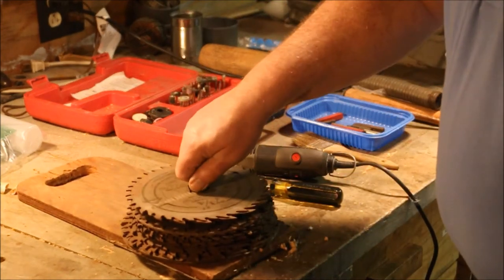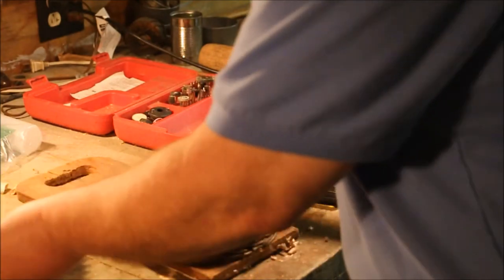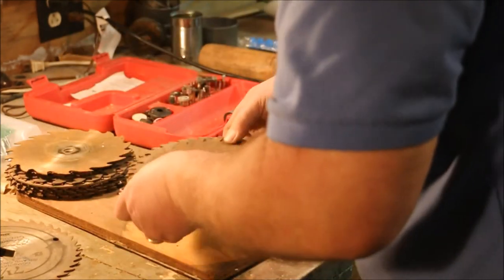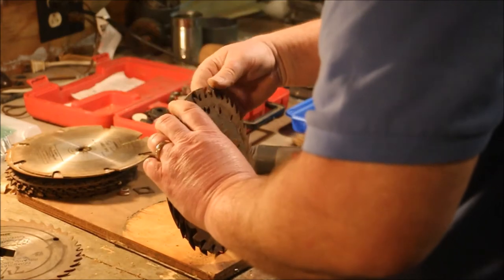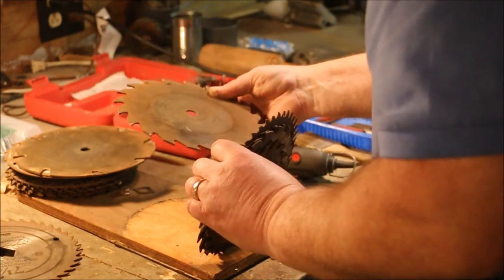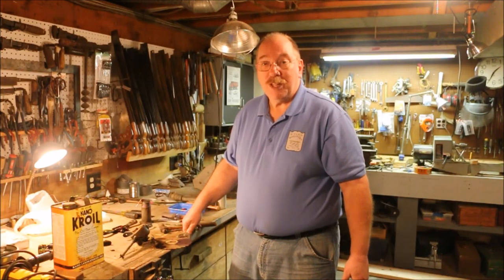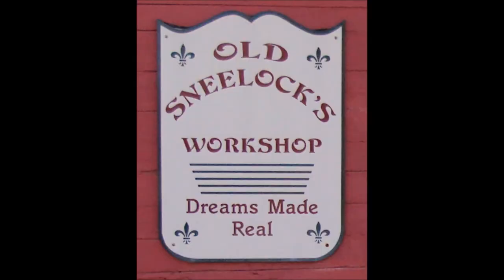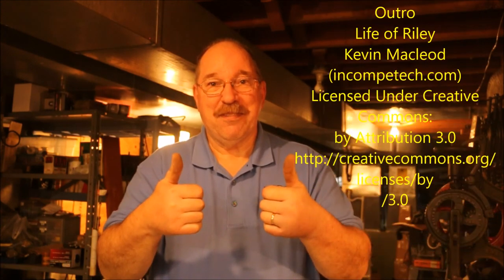Making A Spoke Shave Blade ~ Pt 1 ~ Selection & Layout ~ by Old Sneelock's Workshop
The spoke shave that I repaired a month ago had a cracked blade on the curved side. I had a few minutes between projects and decided to get started on it.